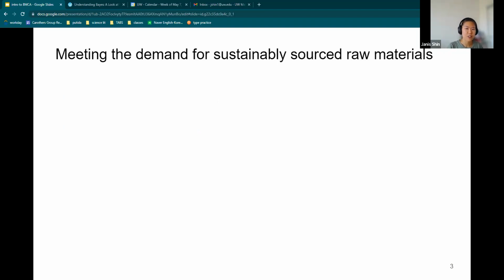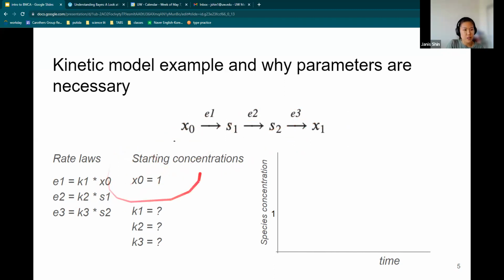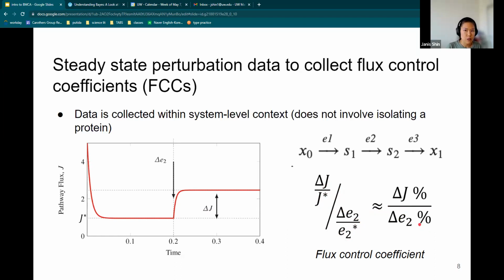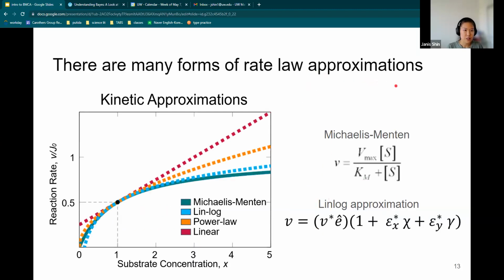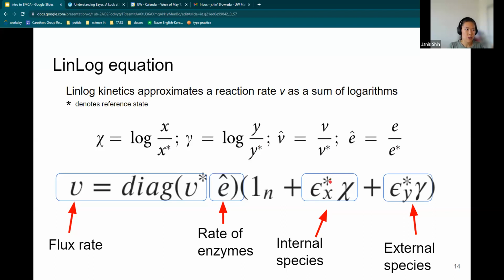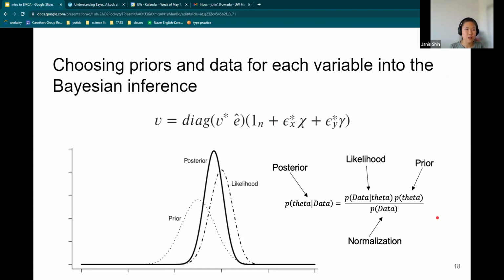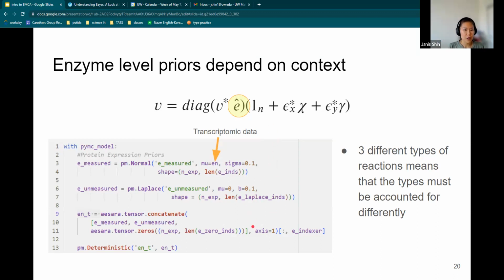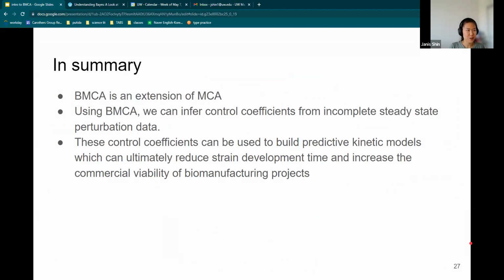Using Bayesian inference to build kinetic models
w/Janis Shin

The Center for Reproducible Biomedical Modeling develops tutorials in order to disseminate educational material focused on the practical use of modeling software and theoretical explorations of modeling theory.

The tutorial series will typically happen twice per quarter. If you are interested in the practical use of modeling software and theoretical explorations of modeling theory, please do not hesitate to join us.